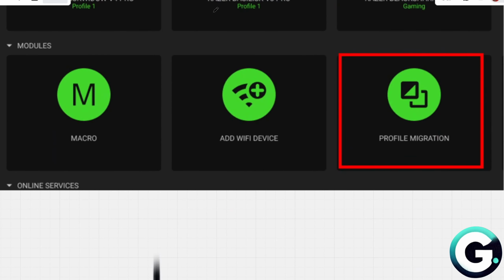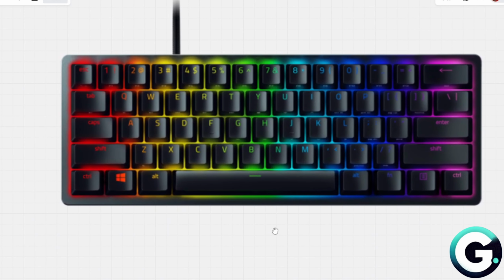How To ENABLE RAPID TRIGGER on Razer Huntsman Mini (EASY) 2026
How to enable Rapid Trigger on the Razer Huntsman Mini in 2026. I show where to find the setting in Synapse, how to activate it, and what to do if the option is missing.